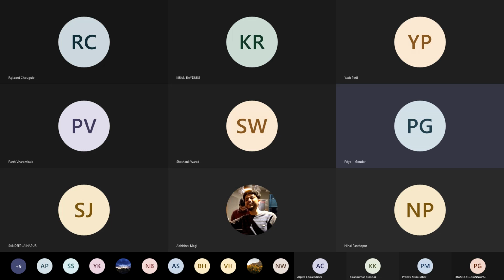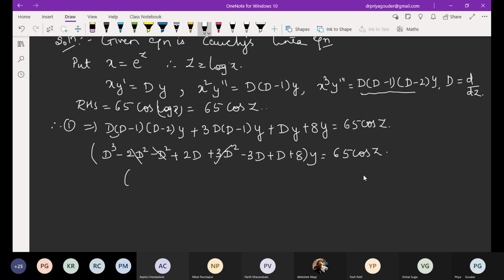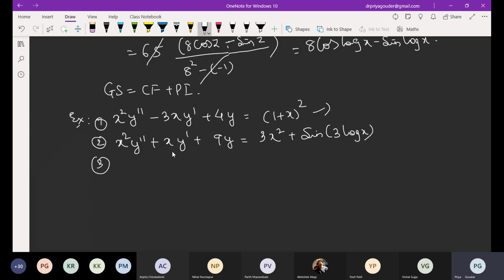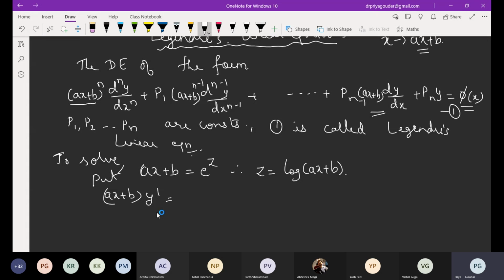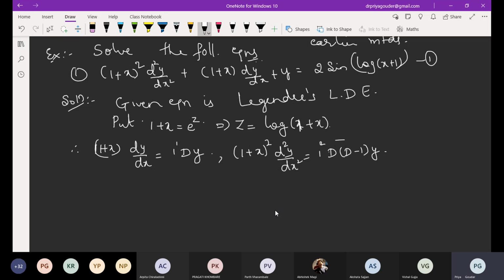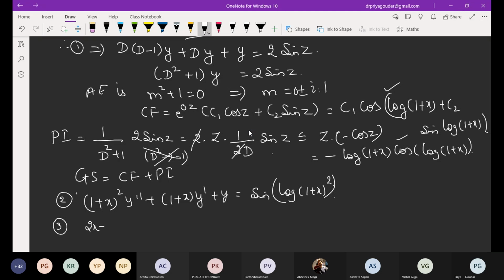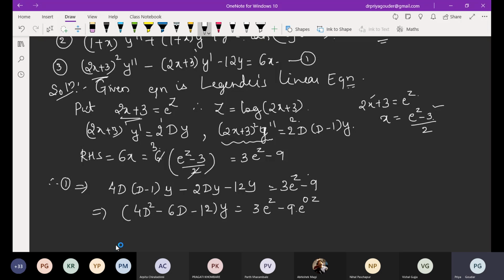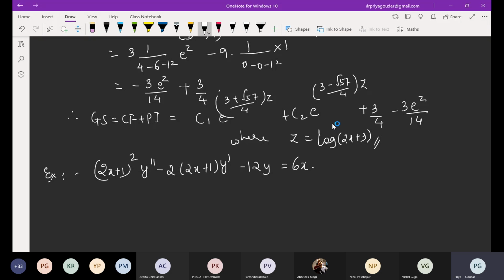Cauchy's & Legendre's LE & Exs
Cauchy's & Legendre's Linear Equations & Examples